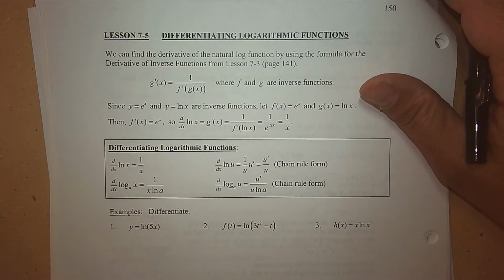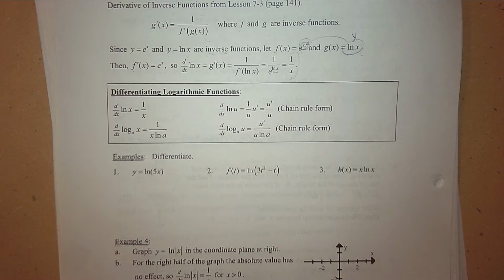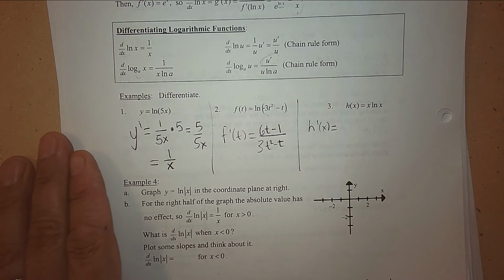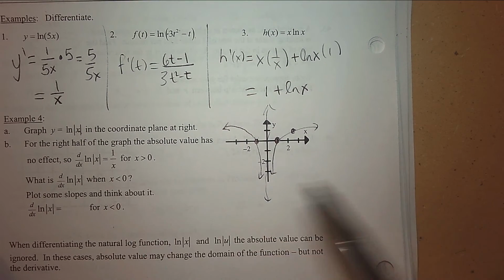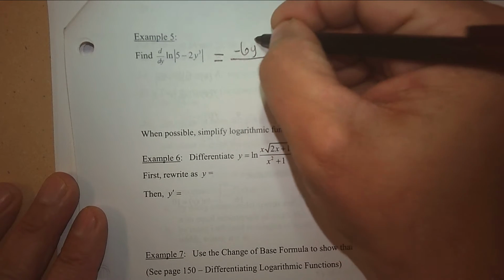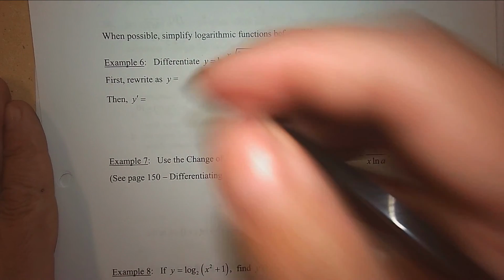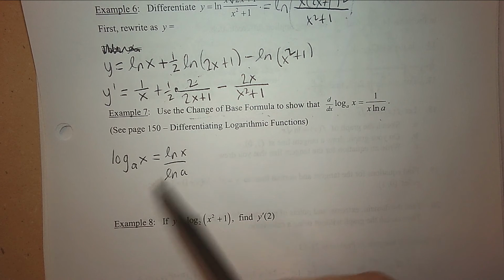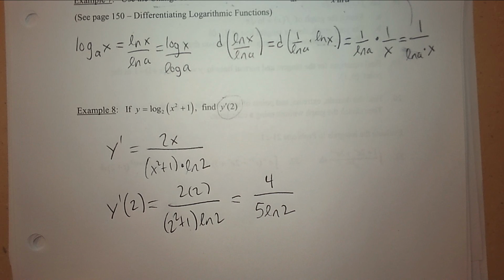Calculus BC Lesson 5-4 Differentiating Logarithms Part 2